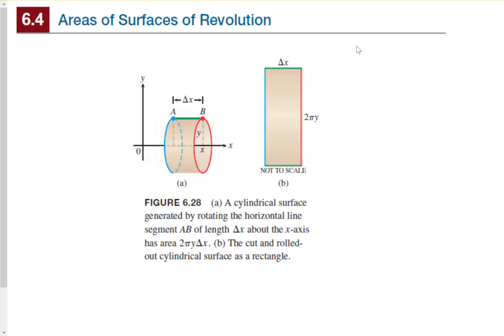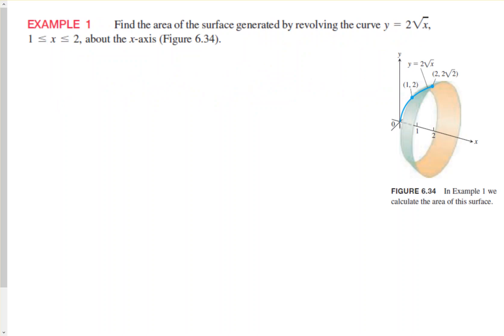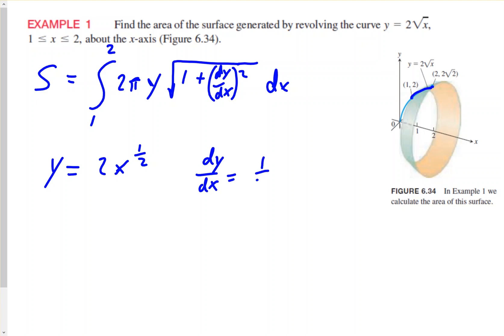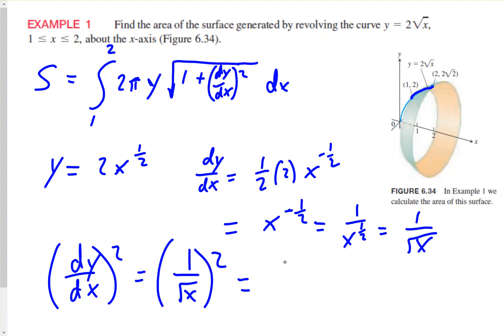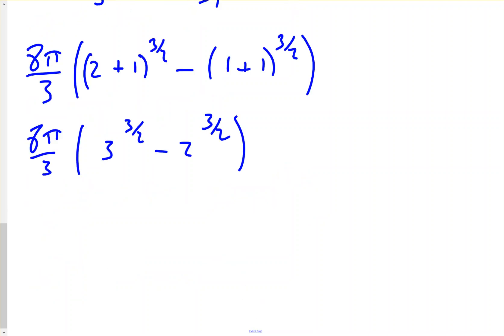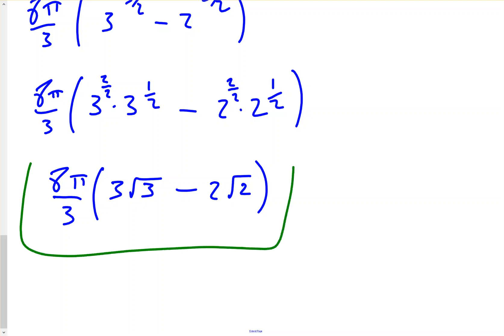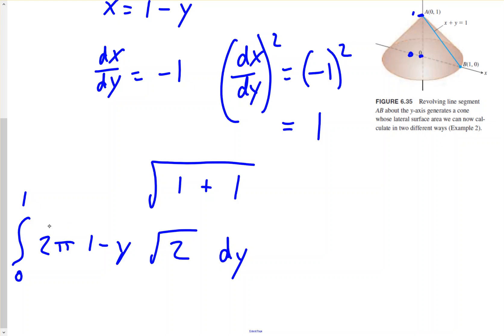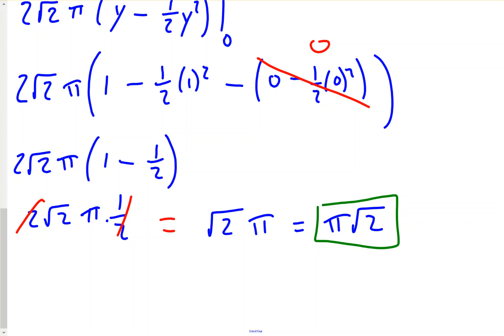6.4 - Areas of Surfaces of Revolution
From a Calc II Curriculum